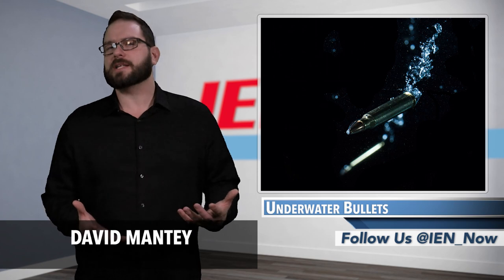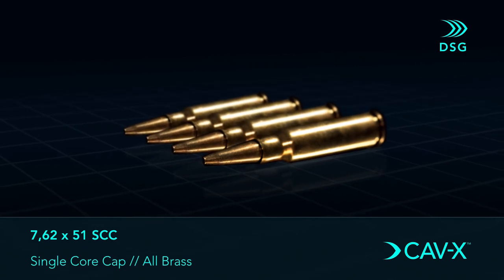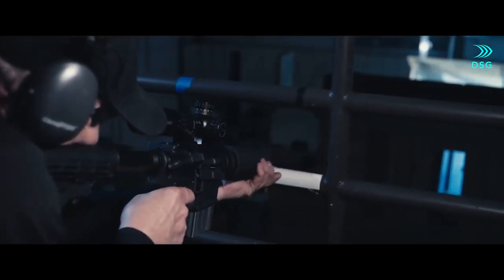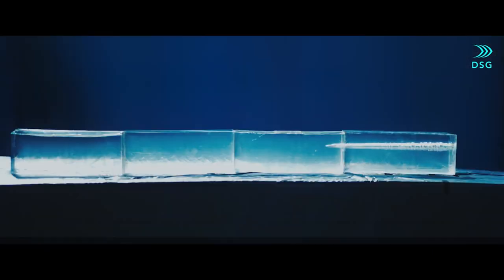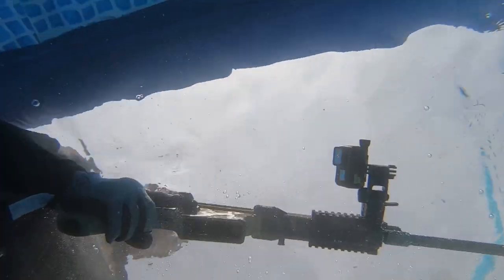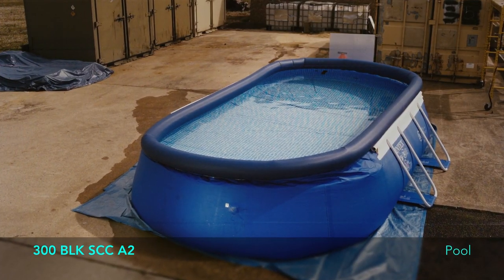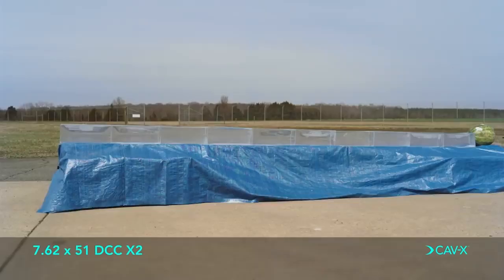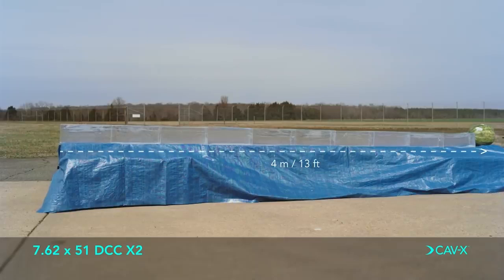IEN NOW: Underwater Ammo Design Mimics Torpedoes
DSG Technology specializes in patented, high-tech ammunition, and at a North Carolina firing range, the team recently showed off some of its new capabilities.
The first is CAV-X, super cavitating ammunition classified as a Multi Environment Ammunition (MEA). The ammo can be fired underwater using partially or fully submerged weapons and hit targets both underwater and in the air.
Ammo traditionally slows and loses its lethality underwater. CAV-X has traveled through more than 55 feet of water and penetrated 2 cm of steel. Subsequent tests accurately made it through nearly 200 feet underwater.
According to DSG, CAV-X bullets have tips made out of tungsten. The tips create a small air bubble as the shot moves through the water, which reduces drag, similar to the supercavitation effect used in torpedoes and even some boat designs.
According to an article from Defense One, U.S. Special Operations Command has begun experimenting with new bullets.
In a recent demonstration, the company fired a CAV-X bullet from a Colt AR-15 through 13 blocks of ballistic gelatin. According to the company, the achievement set an unofficial world record for round travel through gelatin. According to Defense One, a standard bullet only goes through a couple of cubes -- this went through 13.
The company also showed off XMP (Xtreme Material Penetration) ammo that can fire through sandbags, steel, and body armor.
The company recently attended Demo Days at the Modern Warfare Symposium at Fort Bragg in North Carolina; an event put on by the Global Special Operations Forces (SOF) Foundation.
DSG has its headquarters and R&D in Norway, but all production, as well as the aquatic test facility, are in the United States.
According to company officials, DSG can now mass produce CAV-X bullets.